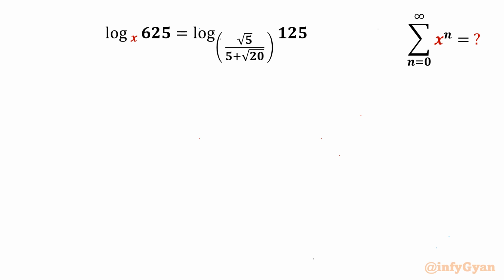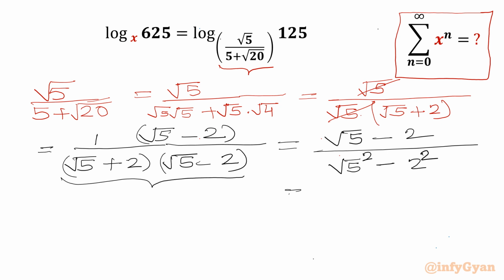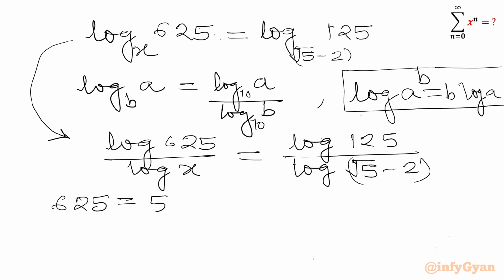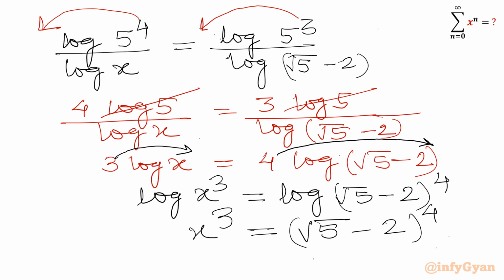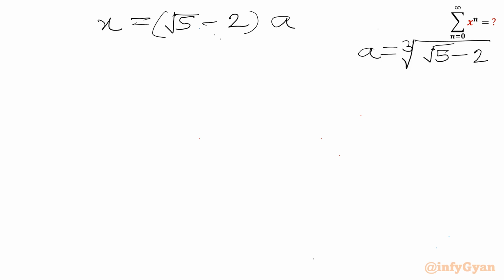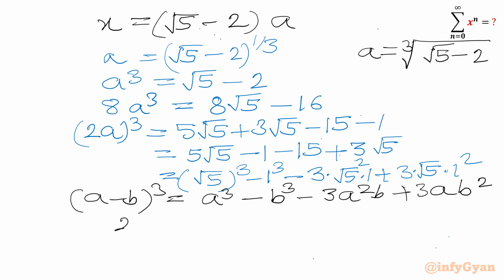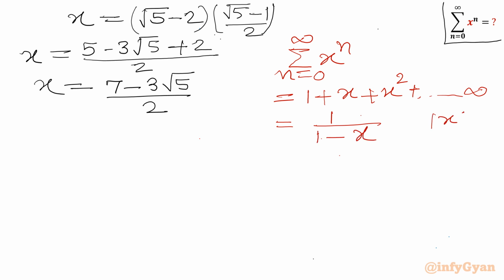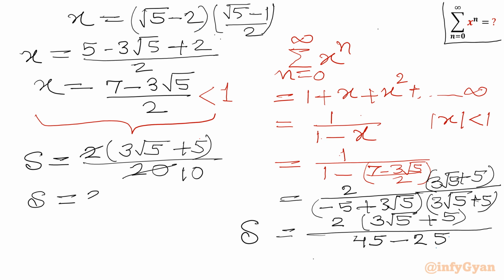95% Students Failed to Beat This Tricky Algebra Problem! Can You?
95% Students Failed to Beat This Tricky Algebra Problem! Can You?

In this video, we explore an amazing algebra challenge, perfect for those preparing for Olympiads. This problem will enhance the understanding of the exponents, logarithms, radicals, series(geometric) and skills of problem-solving. Watch as we break down the solution step-by-step, providing clear explanations and insights along the way.

If you're a Math Olympiad participant or simply enjoy tackling math problems, this video is for you. Let's solve this algebra problem together!